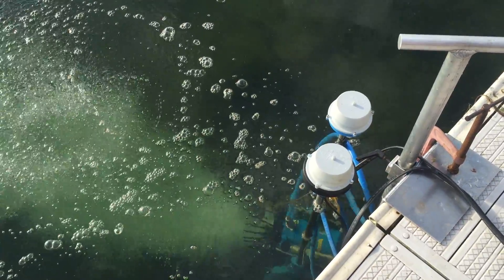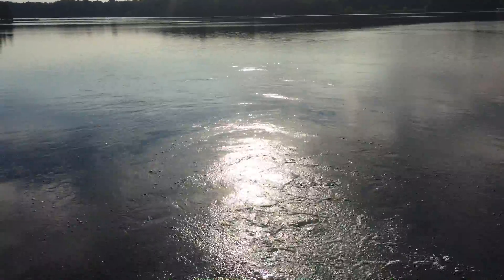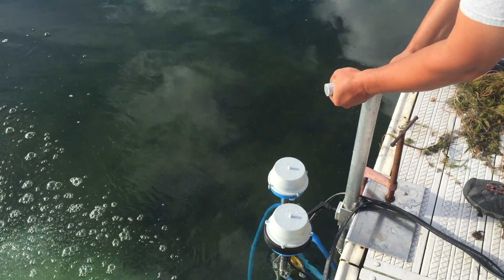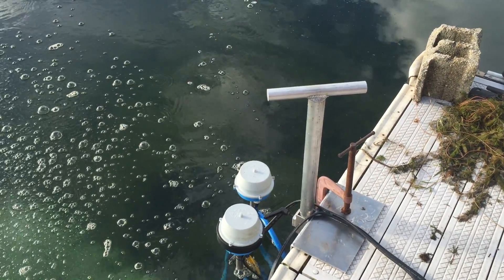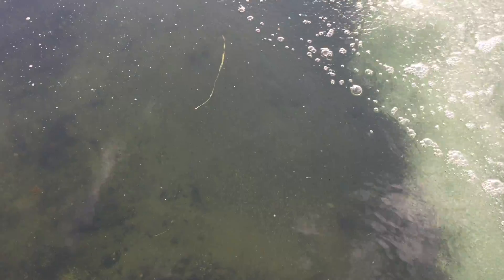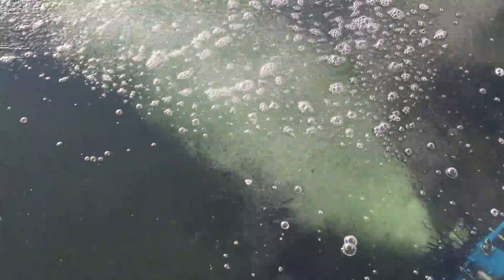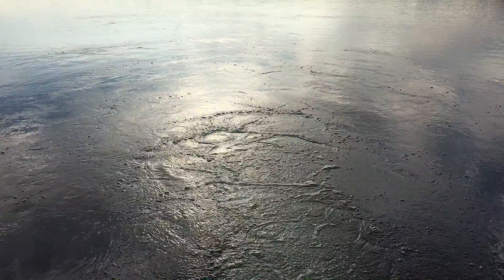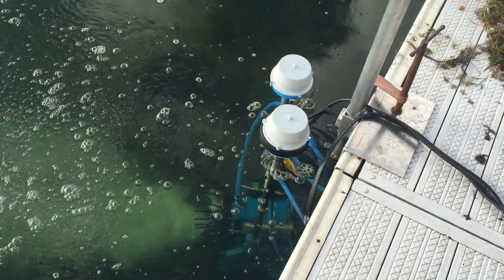Lake Aeration - AirStream Pro Dock Mount in Action -- AerationTech & Lake Savers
New AirStream Pro Dock Mount Aerator Circulator.  This unit is perfect for reducing muck and weeds on lakefront and marina applications.